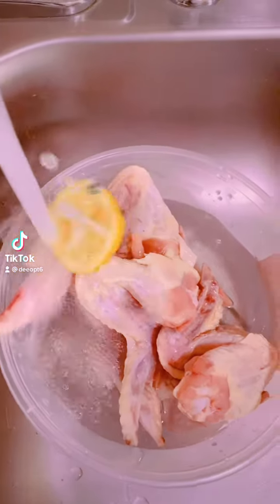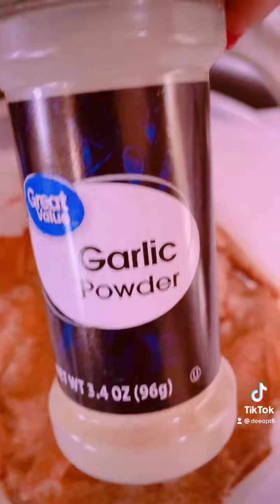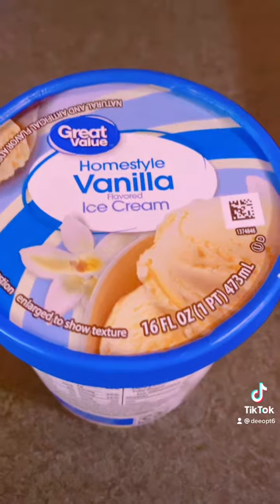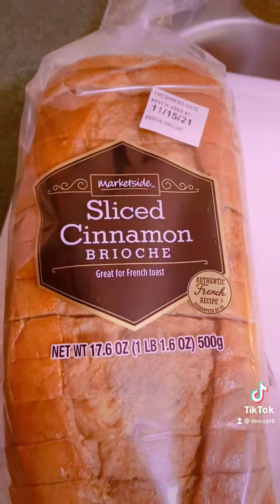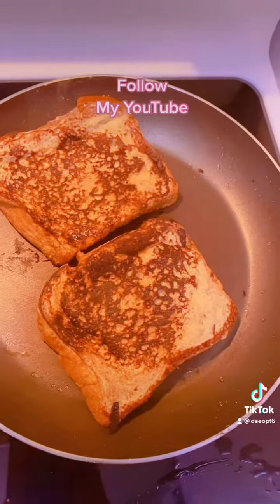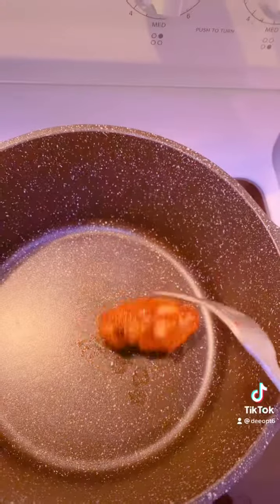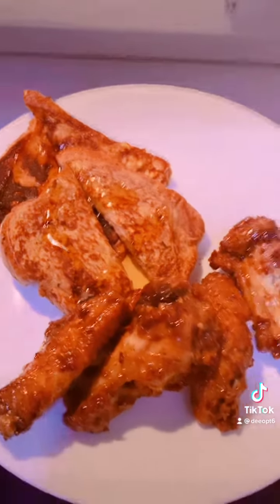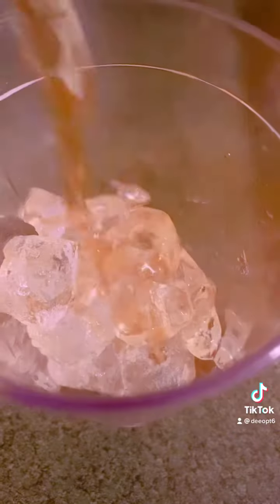Maple Lemon-Pepper Chicken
Hey guys,
I will do a detailed video of this soon, when I do I will post it. In the meantime I’m posting this one from tiktok. You guys must try this.